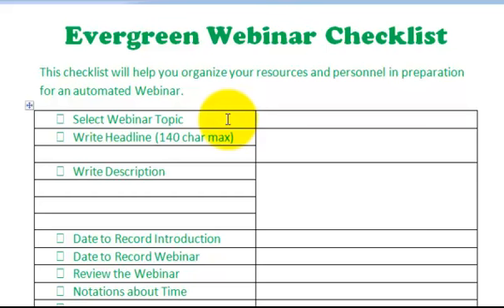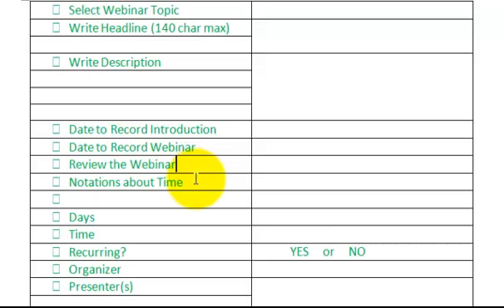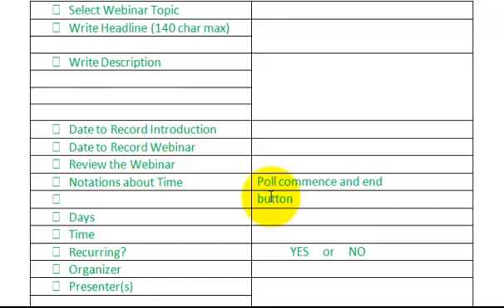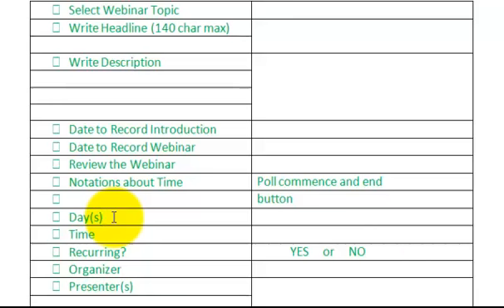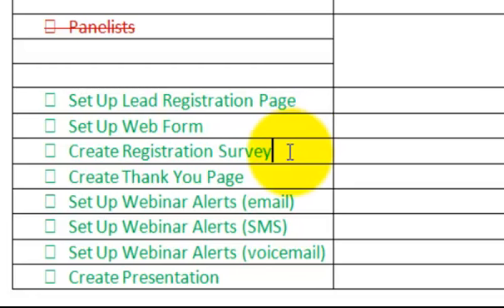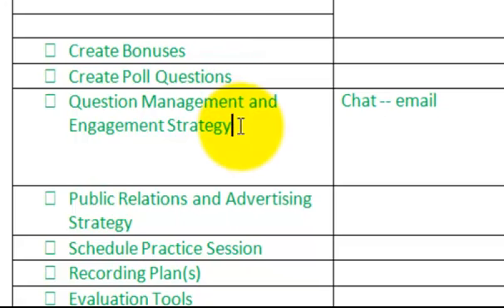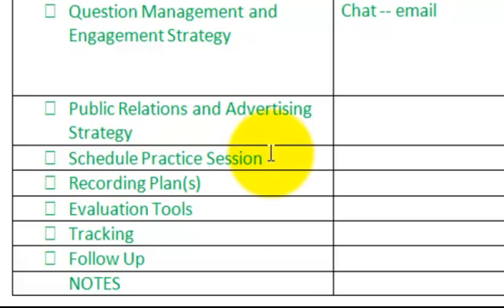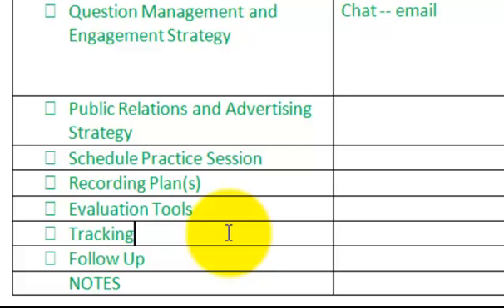How To Do A Webinar Video #11 of 16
Webinars are excellent tools for Sales Calls, Training, and much much more. You can group many people together, organize a meeting, and have everyone see the same materials. Best of all everyone can make input in the real time on subject. We used to sell this video, but we made it available for Free here on Youtube.com.

Part 11 of a 16 part series on Webinars.